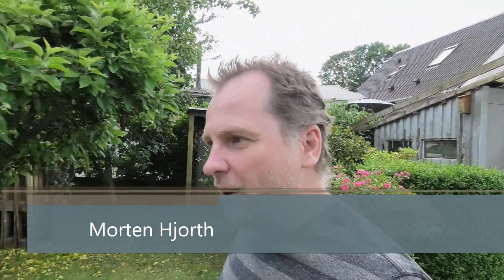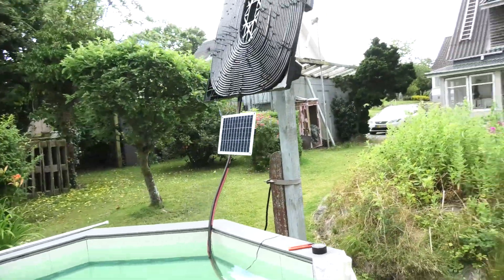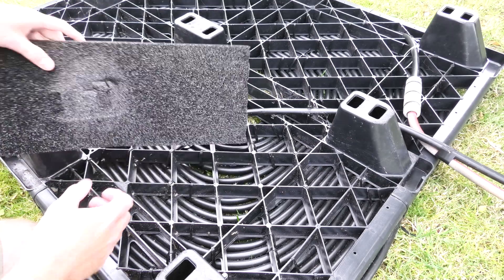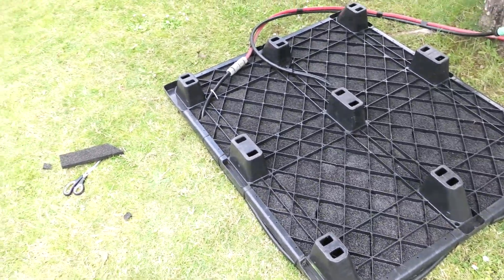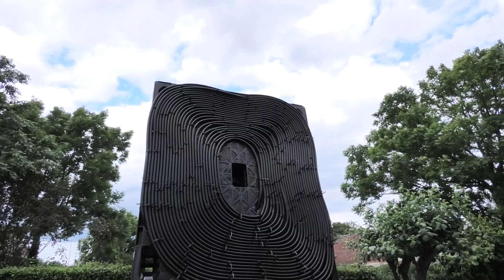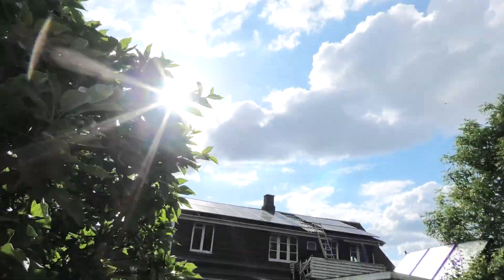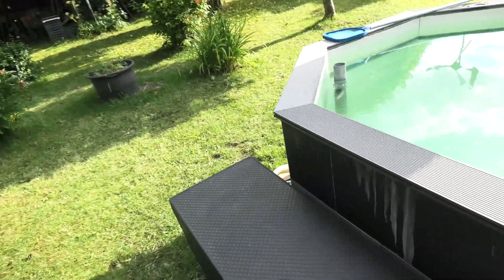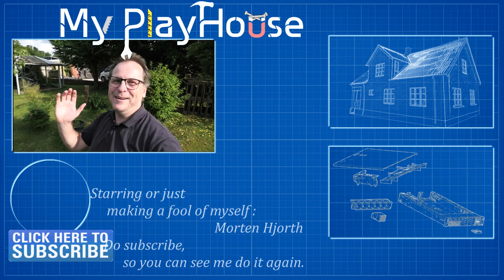Pool DIY Solar Heater - Improving with Insulation Foam - 1402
I really love my small little tiny pool,,  but I am not that kind of a viking,, I want warm-ish water to get in it. Therefore I have been trying to build a solar water heater, and I am continuing to improving on it. In this video I am isolating the back of it. This is to avoid cold air blowing through it,  cooling the pipes down. and to catch a bit more of the solar heat..

Link UK - Irrigation Pipe 16 mm x 100 m Black
Link UK - DC 12 V - 800 L / H 5 m, Brushless Submersible Water Pump
Link US - Irrigation Pipe 300 feet 1/2"
Link US - DC 12 V - 800 L / H 5 m, Brushless Submersible Water Pump